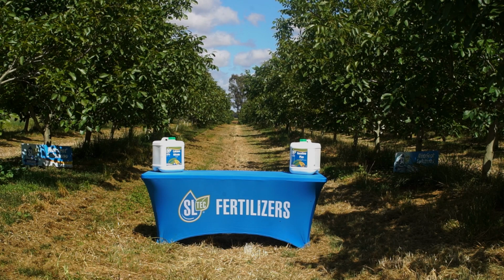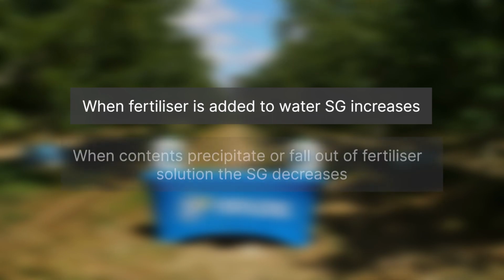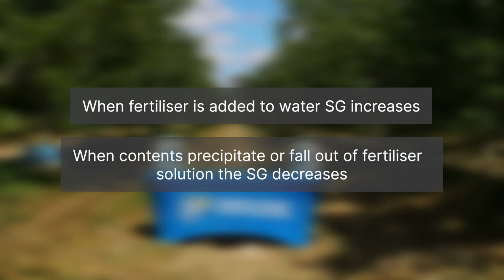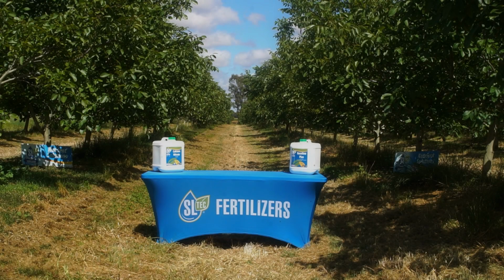How To Read Specific Gravity | SLTEC Mini - Tutorials | 1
In this tutorial, learn how to read the specific gravity of fertiliser.